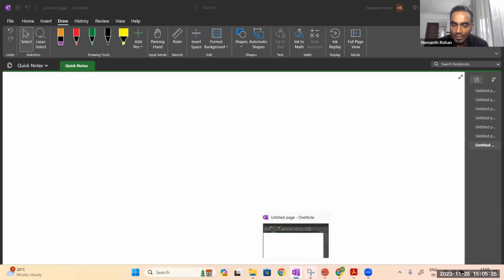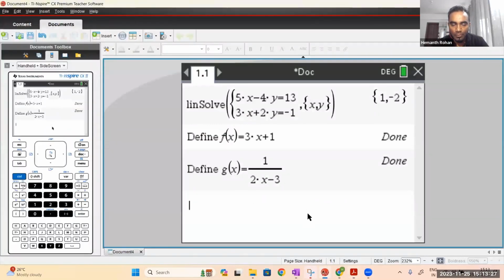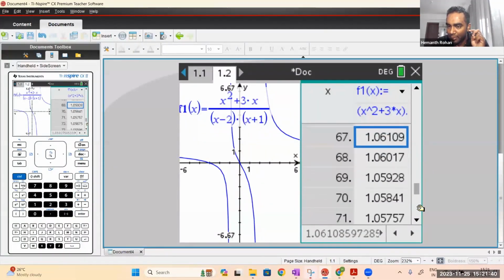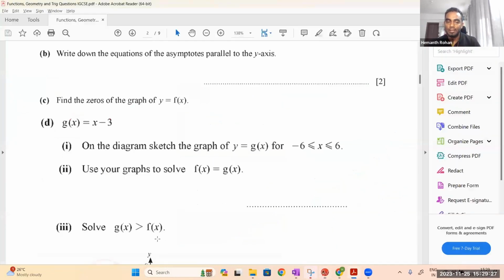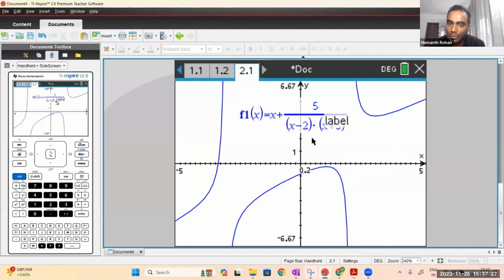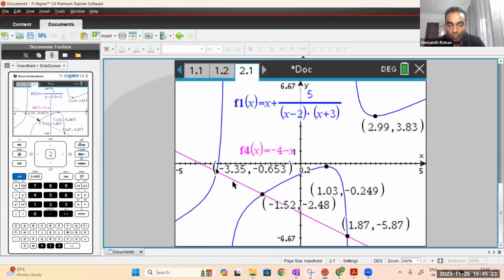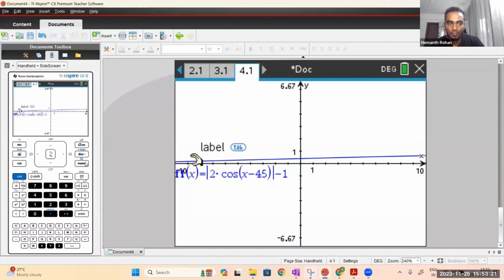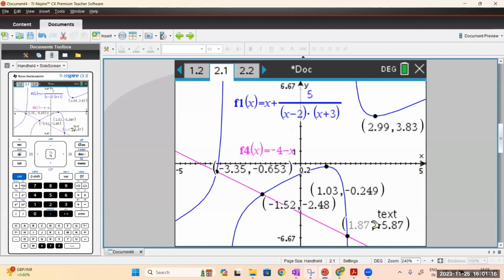Functions and Geometry with TI Nspire Technology - IGCSE- Numerical Analytics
Functions and Geometry with TI Nspire Technology - IGCSE